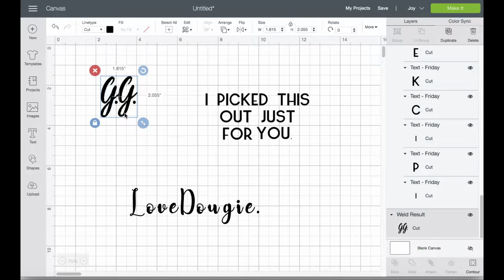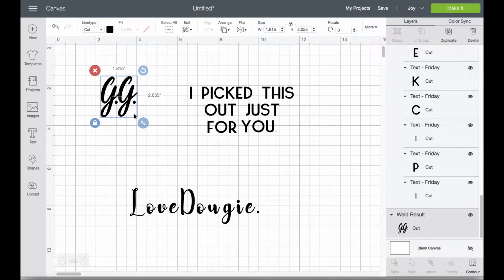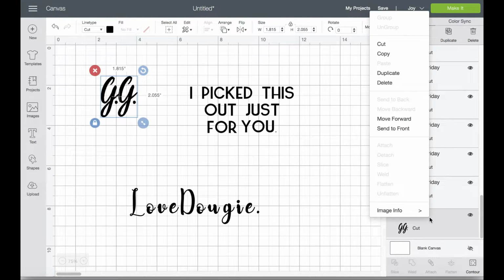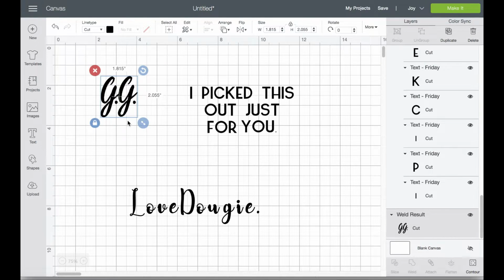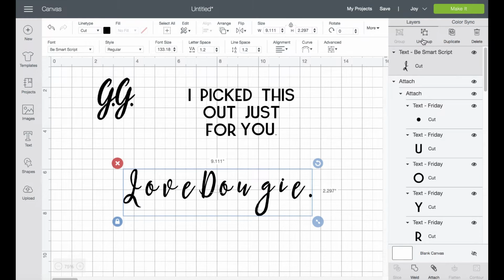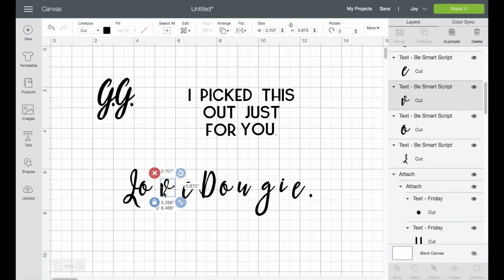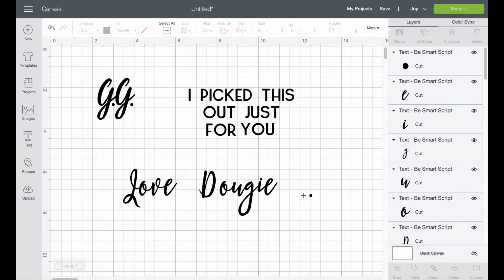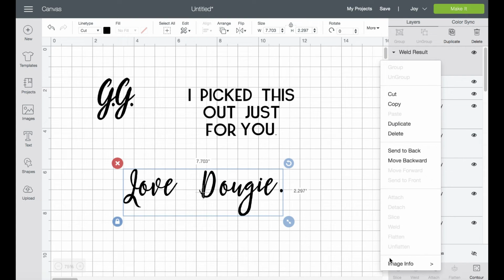How To Tell The Font After You Weld in Cricut Design Space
In this quick Cricut Tip video, I will show you how you can find out the name of the font you used after welding it together.

If you found this video helpful, please share it with a friend who also uses Cricut Design Space.